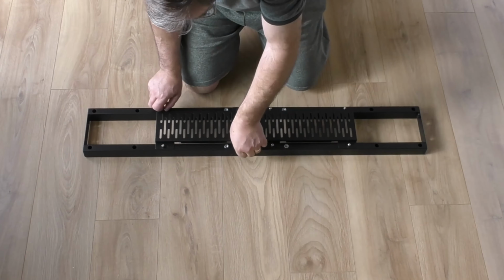FlexiSpot Height Adjustable Electric Standing Desk part 2 assemble and install Re-edited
This is the re-edited version
FlexiSpot Height Adjustable Electric Standing Desk Frame part 2 assemble and install
Sorry about the feet!
To buy
UK US
Music

it's free!
make sure you click on the bell to get notified
Please check out the links
in the video description below

Amazon Account
it's free!